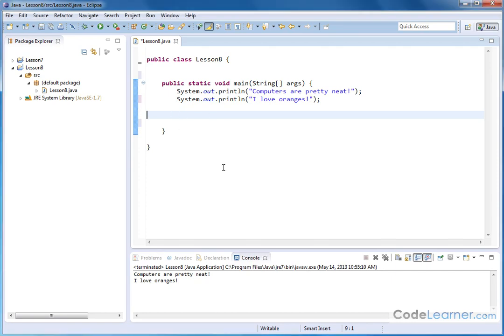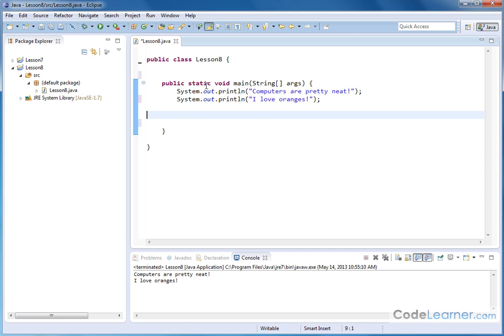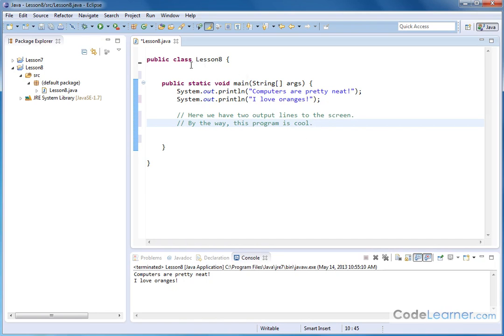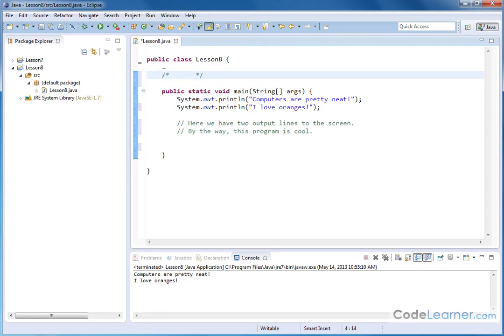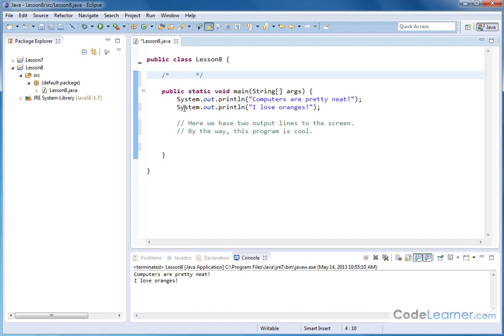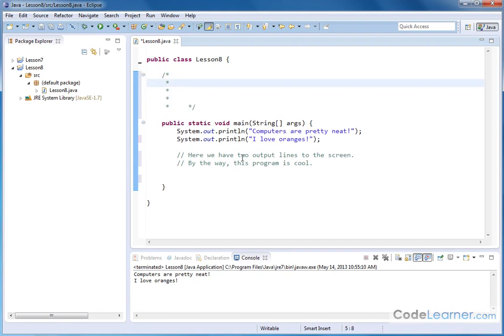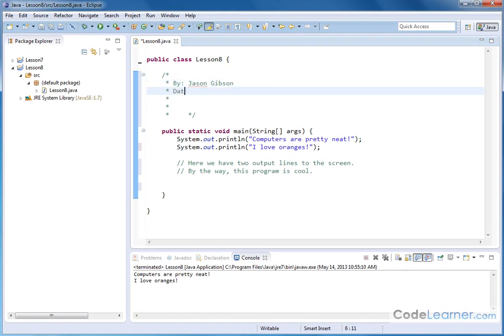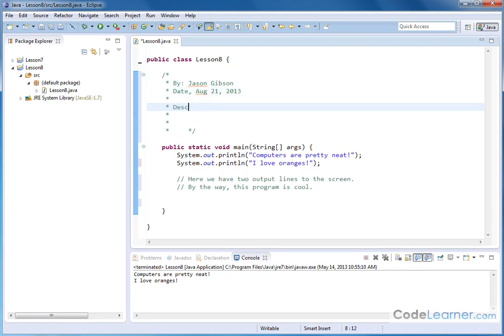Section 10 Overview of the Eclipse IDE